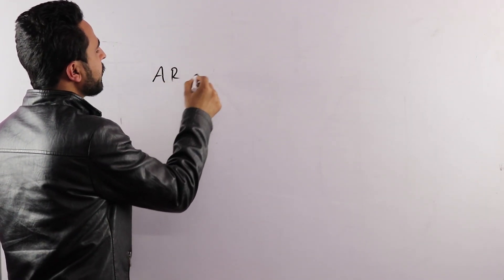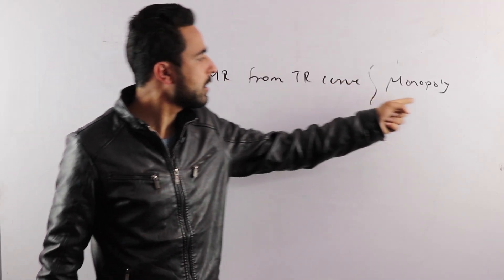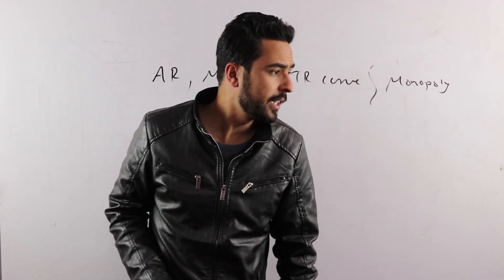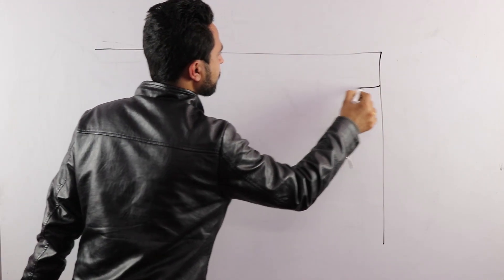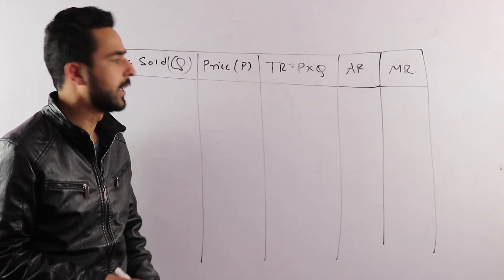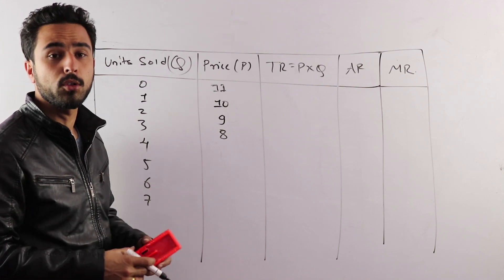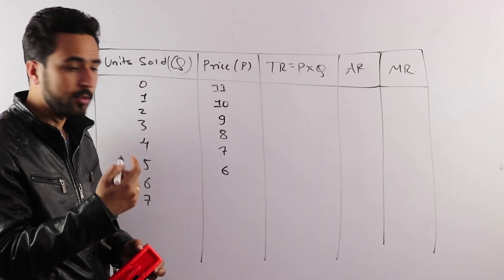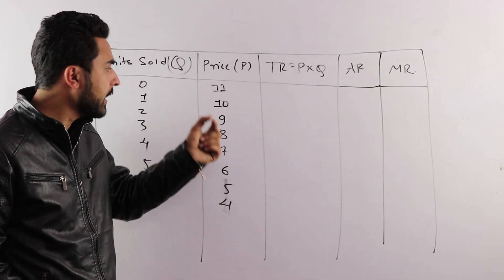Derivation of AR and MR from TR Curve under Monopoly in Nepali || Grade 12 || Economics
नेपालमै छात्रवृत्तिमा पढ्ने कि विदेश जाने सोचमा हुनुहुन्छ?
हामी Gurubaa तपाईंलाई दुवैमा सहयोग गर्छौं!
✅ नेपालमै छात्रवृत्ति(Scholarship in Nepal)
✅ IELTS/PTE/Japanese तयारी
✅ विदेश अध्ययन परामर्श
तलको लिङ्कमा क्लिक गरेर फारम भर्नुहोस्(Click the link below and fill the form):

यो फारम भरिसकेपछि हामी तपाईंलाई उपयुक्त कलेज, छात्रवृत्ति, वा विदेश जाने प्रक्रिया बुझाउन सहयोग गर्छौं।

For Free Language Course and Gurubaa Career Development Guidance, Click the link below and Fill the form

This video is all about the derivation of AR and MR from TR curve under_monopoly. In the previous, video, we discussed about the derivation in perfect competition. This video is especially designed for Grade 12’s economics students under NEB. Chapter Review for Exams (Recommended for All)